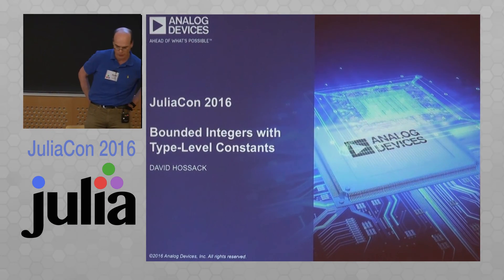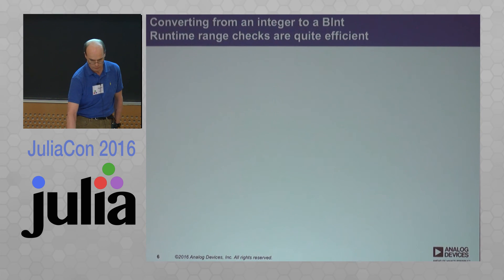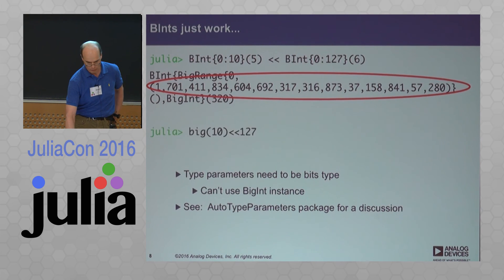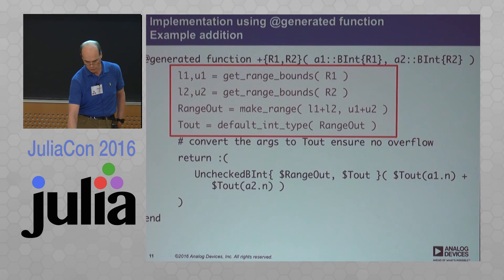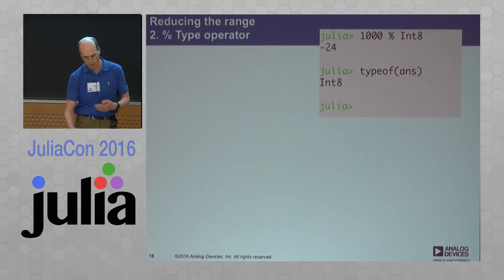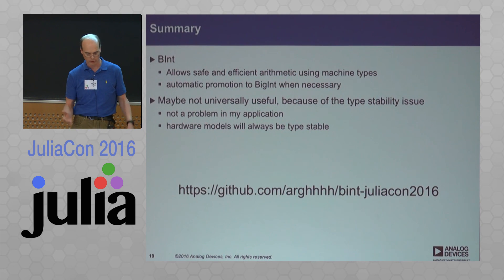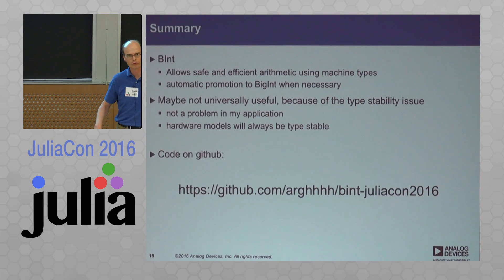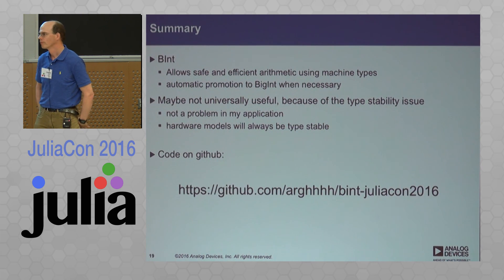Bounded Integers With Type-Level Constants | David Hossack | JuliaCon 2016